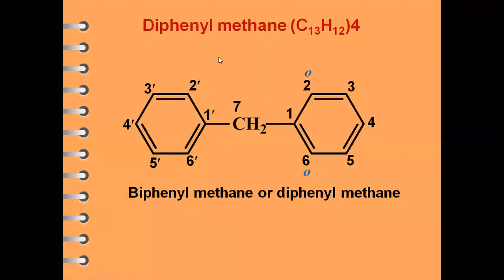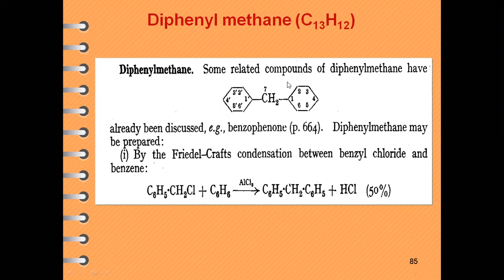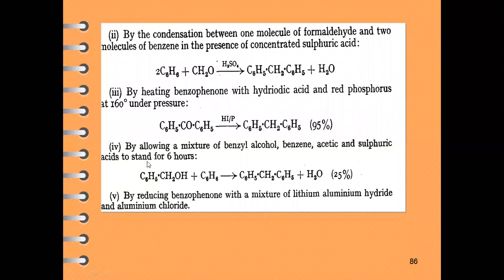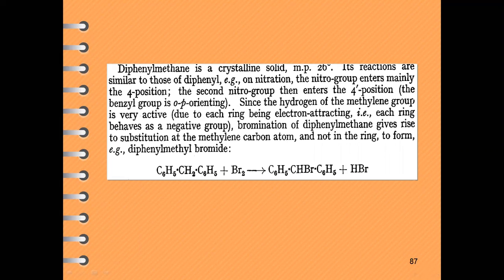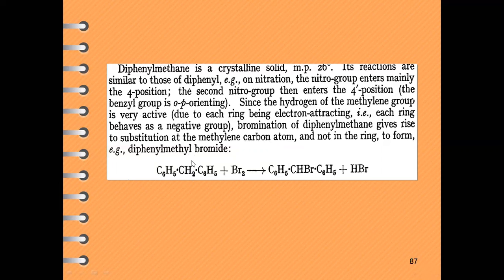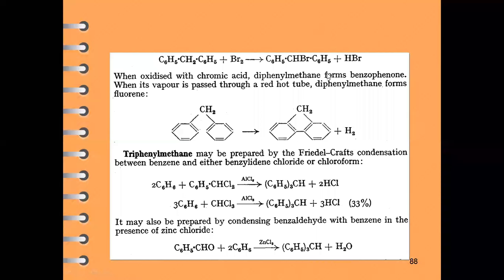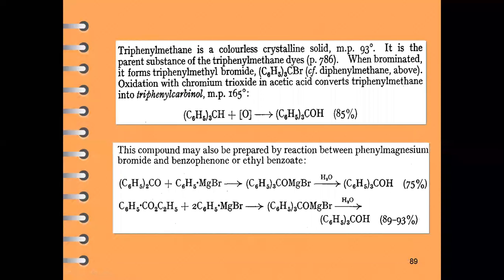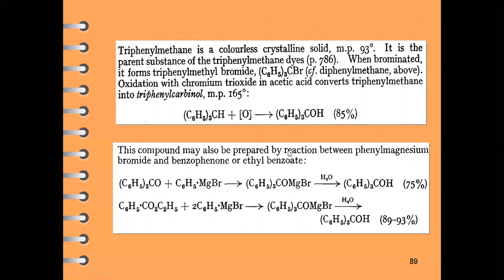POLYNUCLEAR HYDROCARBON( PART-6)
This video lectures covers detailed discussion on resonance, contributing structures of diphenylmethane and triphenyl methane,nomenclature of diphenylmethane and triphenyl methane etc.